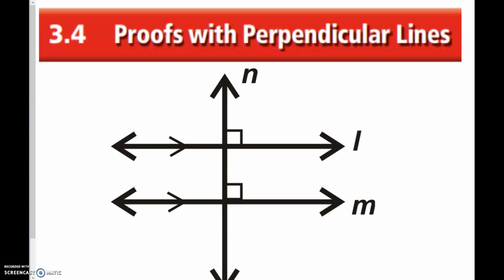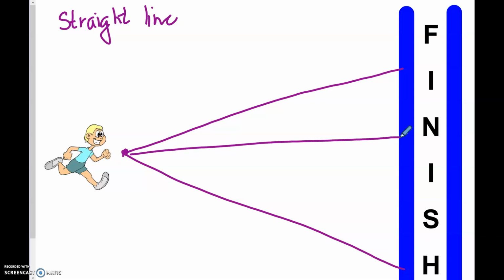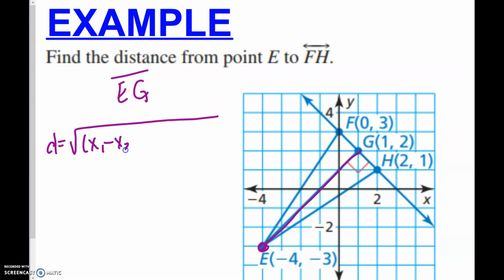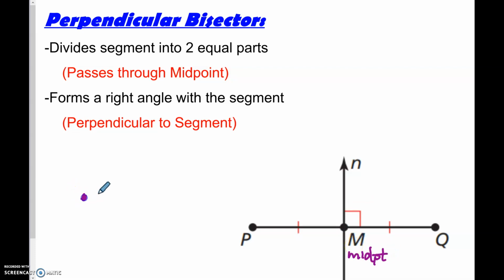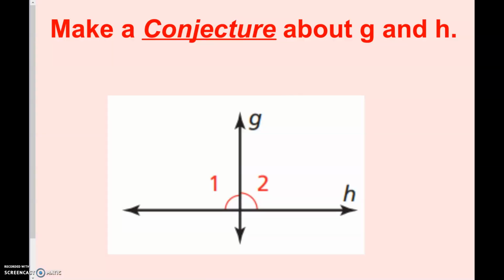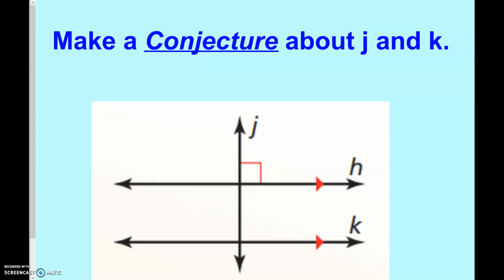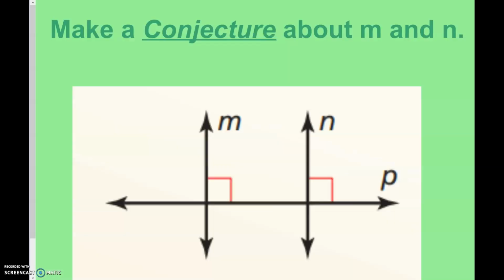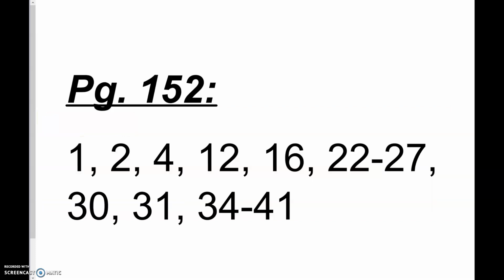3-4 Proofs with Perpendicular Lines